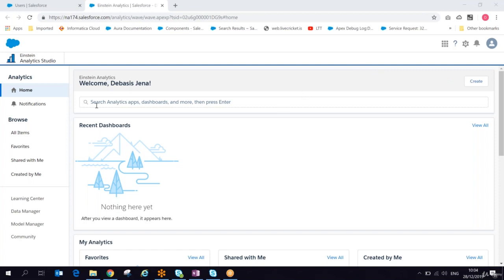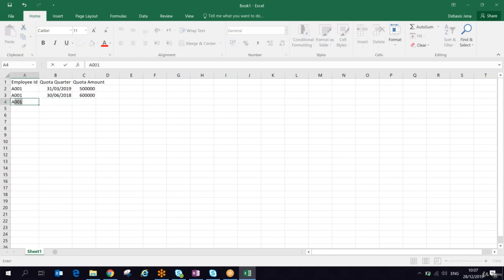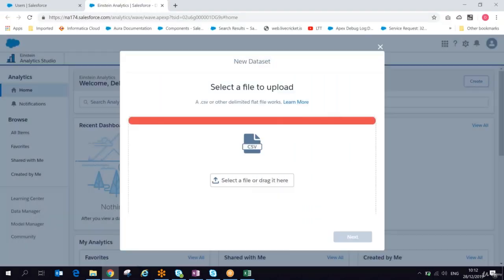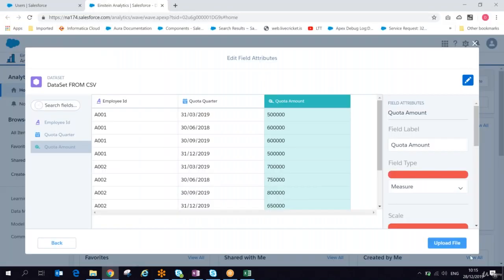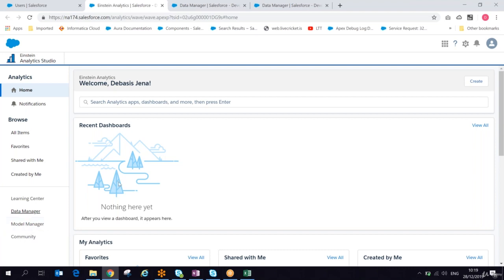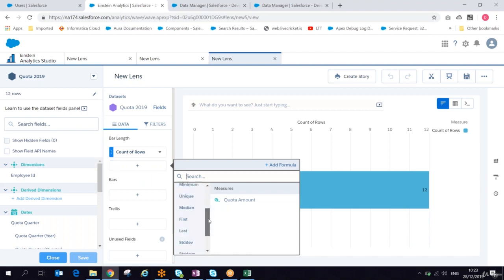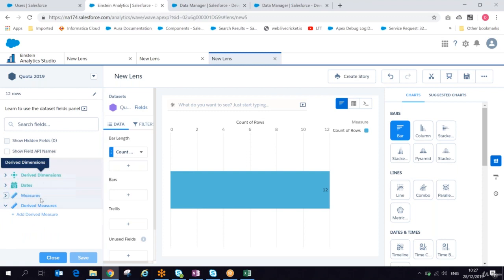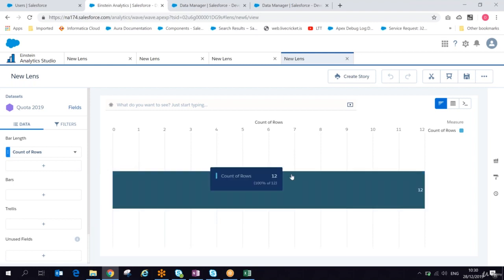7 Load data to Einstein platform from CSV file